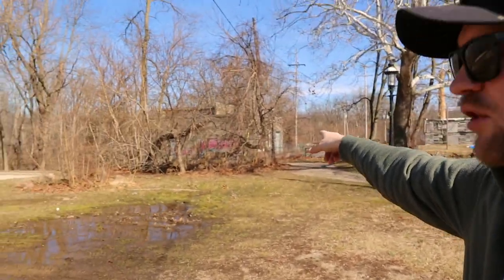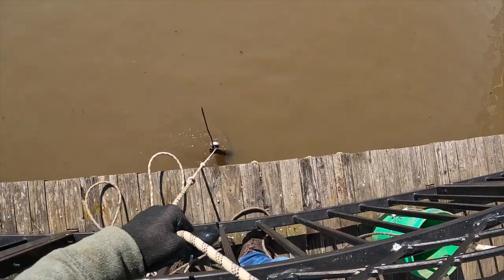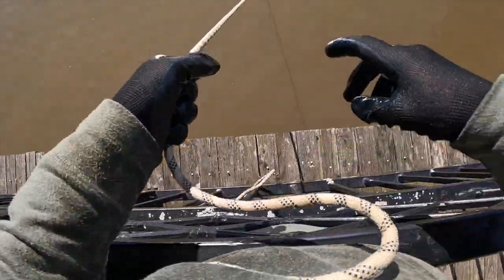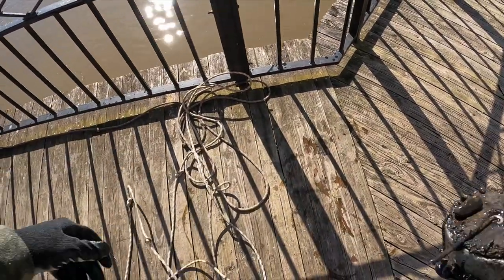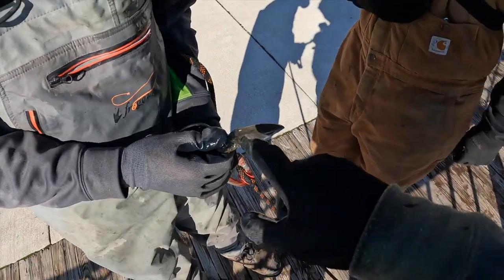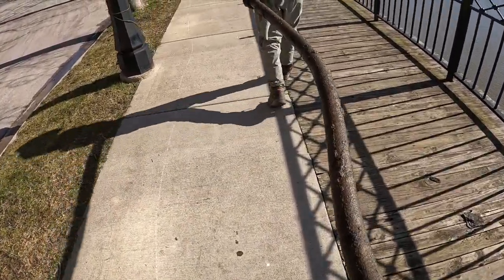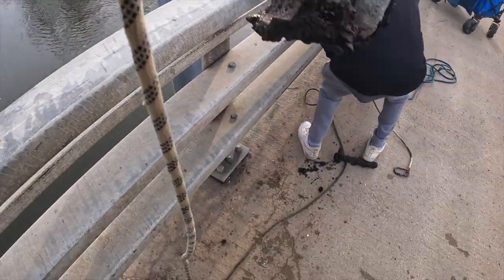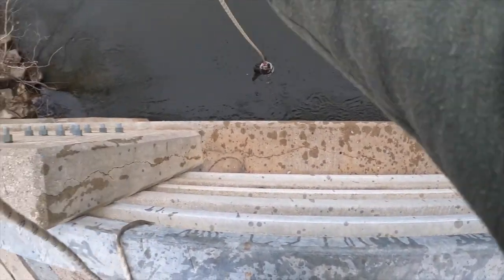Jaw-Dropping Magnet Fishing Finds!! This Could Have Killed Someone!!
Jaw-Dropping Magnet FishingFinds!! This Could Have Killed Someone!! Today we found something jaw dropping while magnet fishing. We should have called the police after we found this magnet fishing just in case. Hopefully what we found found magnet fishing wasn’t involved in any major crimes. ￼We hope ￼to return back to this bridge soon and do some more magnet fishing and find some more jaw dropping river finds again.